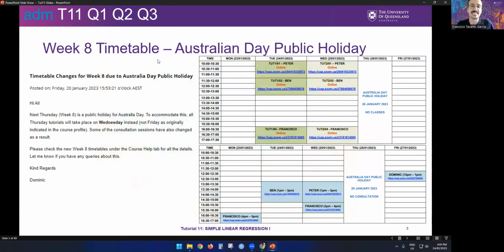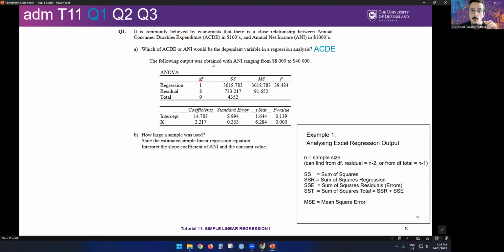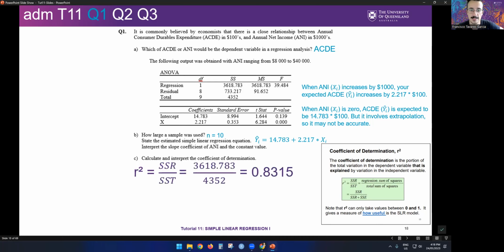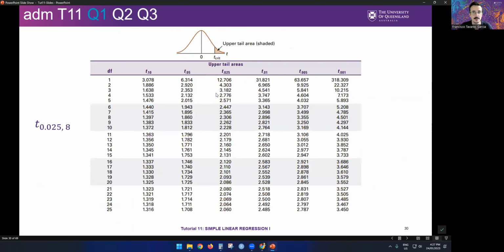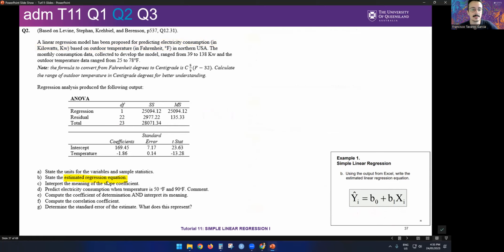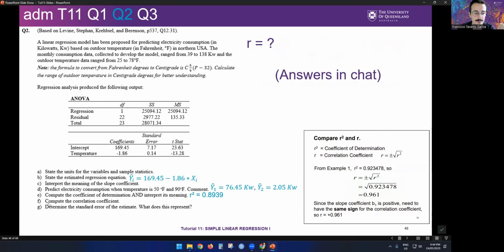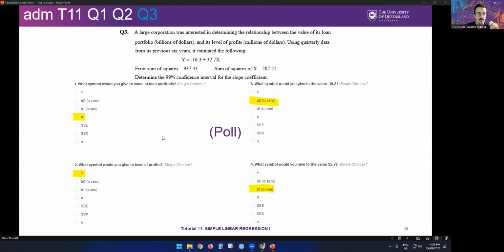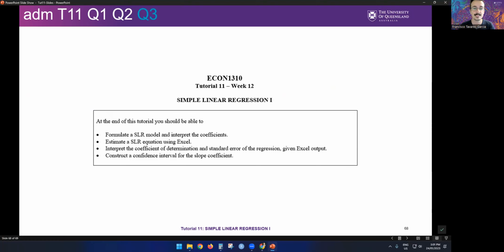ECON1310 Francisco T11